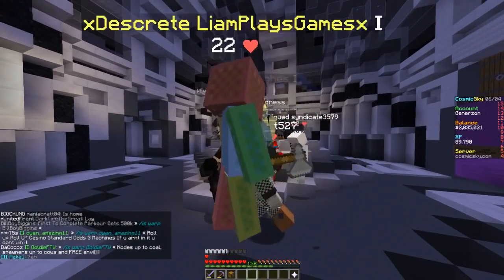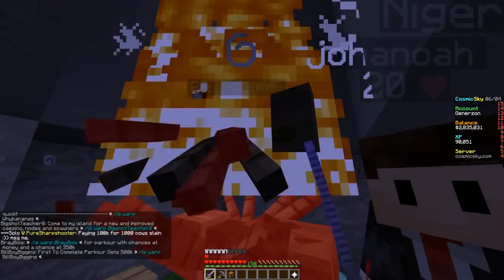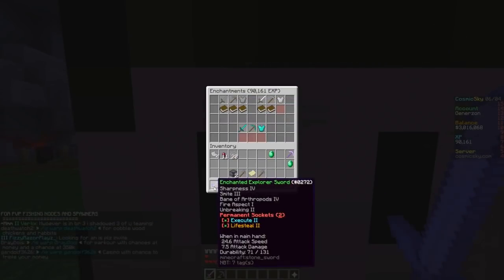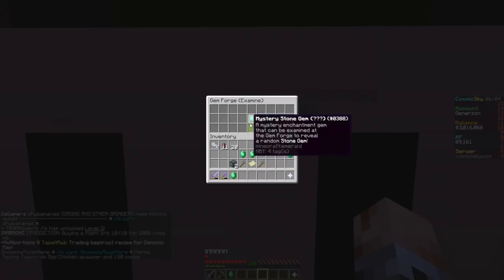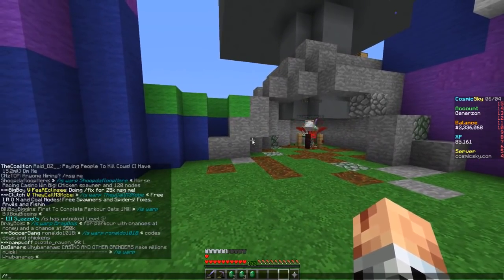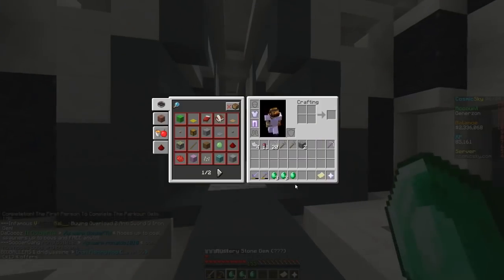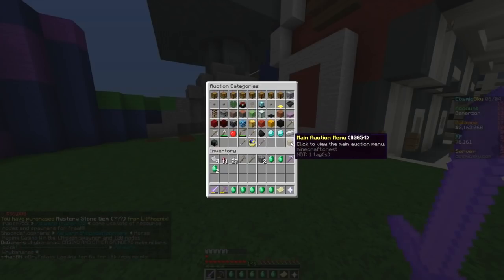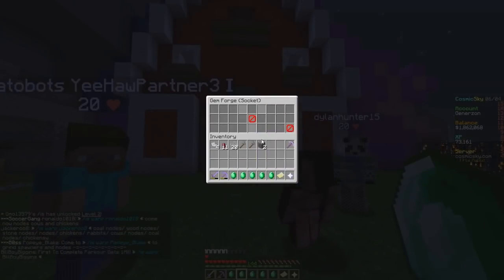Enchanting our FIRST INQUISITIVE Weapon on COSMIC SKY #12 (Minecraft Skyblock)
Follow Generzon on Social Media!

CosmicSky is a uniquely developed version of the extremely popular minecraft gamemode, Skyblock. Cosmic offers their take on this mode with many features that are exclusive to their server. Alongside this, the server is backed by some HUGE content creators including Woofless, BajanCanadian, JeromeASF, Vikkstar123 are others! Join me in my cosmic adventure and learn the ways of the galaxy here on Cosmic Sky.